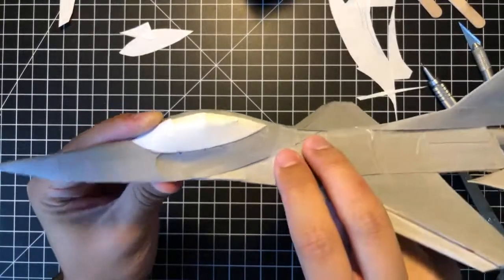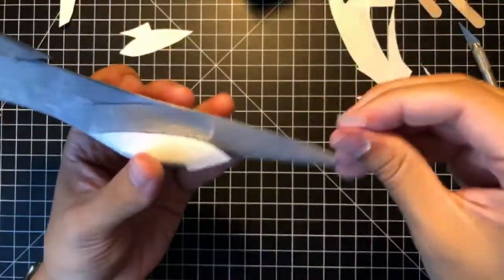September 4th, 2020